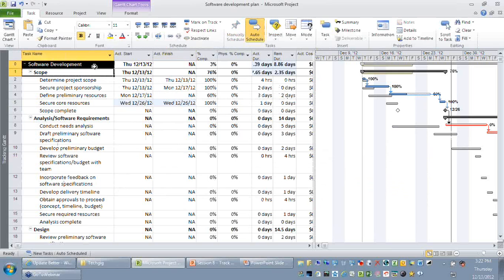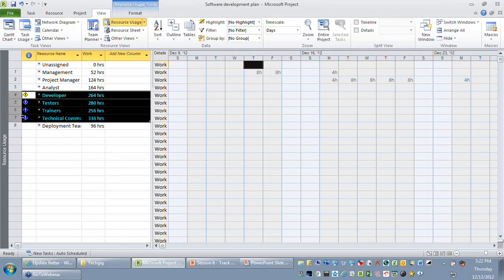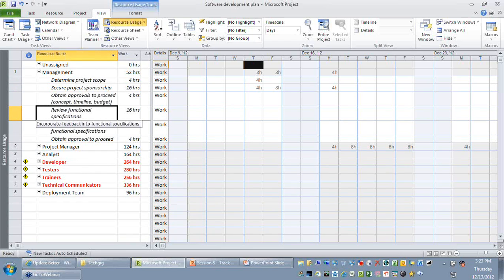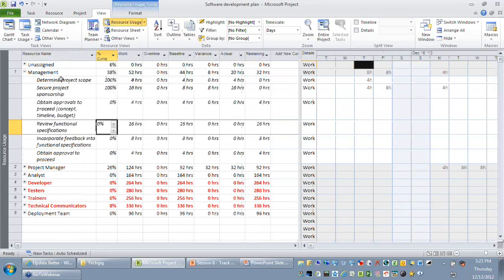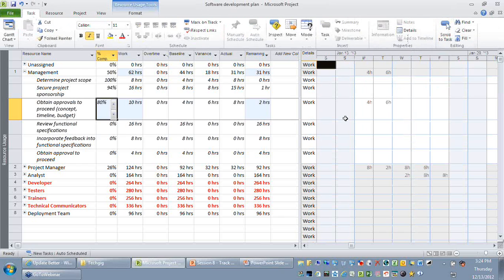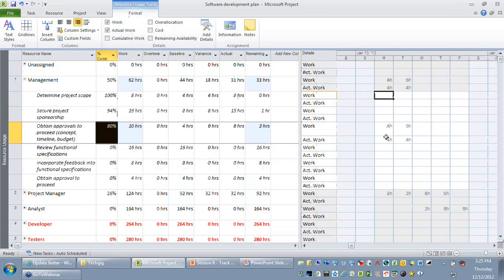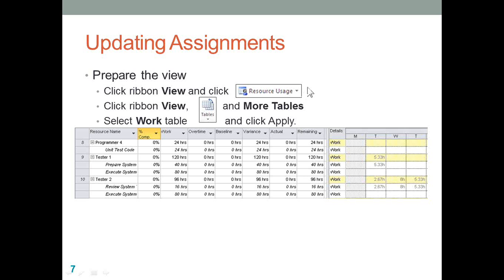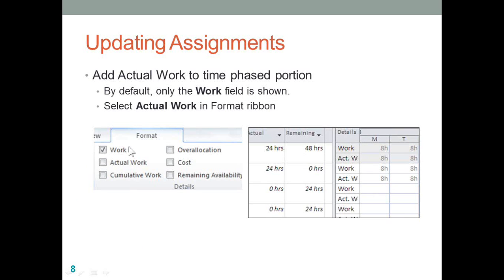Updating Assignments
Now let's move on to the next strategy of updating your assignments we all know assignment is all about who is doing which activity and this will allow you control over how many hours is spent by the individual resource on the base of a week. So for which you just need to change your view to the resource usage. So let me first change my view to resource usage.